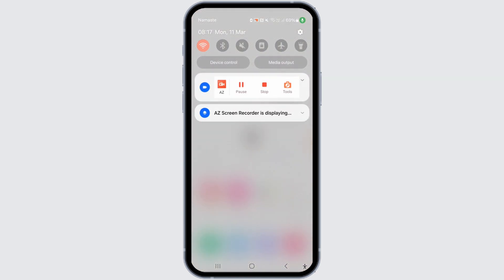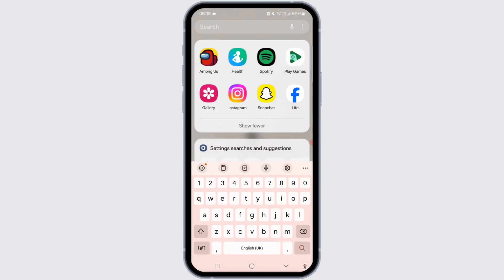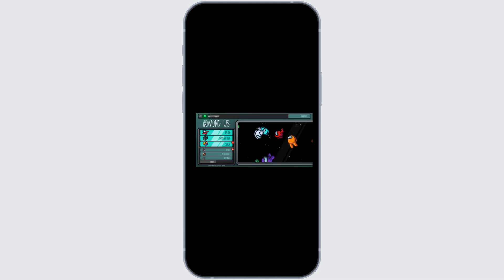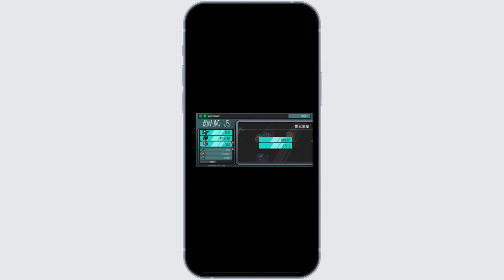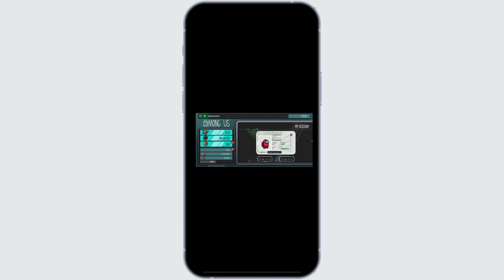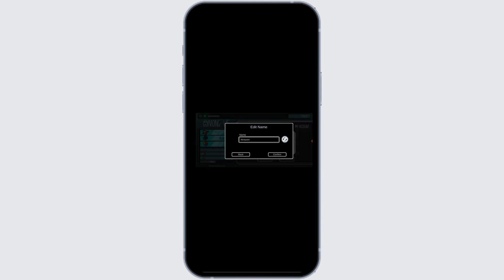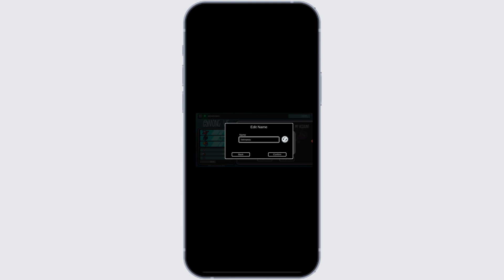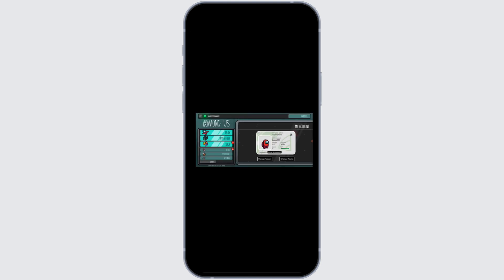How To Change Your Name In Among Us Account (2024 Guide)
Tutorial On How To Change Your Name In Among Us Account.

Welcome to Nifty Tech Tips! In this video, we’ll explore how to change your name in your Among Us account, a feature that's fun and often necessary, especially if you’re looking to refresh your gaming identity or correct a typo in 2024. The process can be a bit tricky if you're not familiar with the latest updates, but don’t worry, we've got you covered with an easy-to-follow guide.

Join us as we walk through the steps to change your name in Among Us, ensuring your gaming persona is exactly how you want it to be.

🔑 Topics Covered:

How To Change Your Name In Among Us Account (2024 Guide): A simple and clear tutorial on updating your username in Among Us as of 2024.

Step-by-Step Name Changing Process: Detailed instructions on navigating through the Among Us settings to change your name.

Customizing Your Among Us Profile: Tips on creating a unique and memorable username that fits your gaming style.

🕒 Timestamps for Easy Navigation:
0:00 - Introduction
0:20 - Importance of Your Username in Among Us
0:40 - Step-by-Step Process to Change Your Name

This tutorial is designed to help you easily update your gaming identity in Among Us, making your experience more personalized and fun. Any questions or need more help?